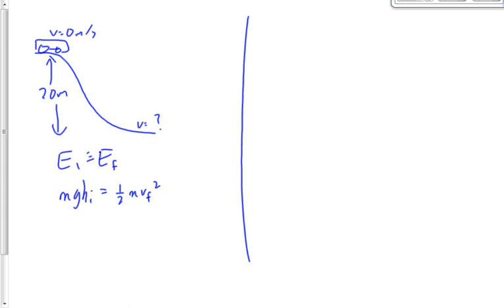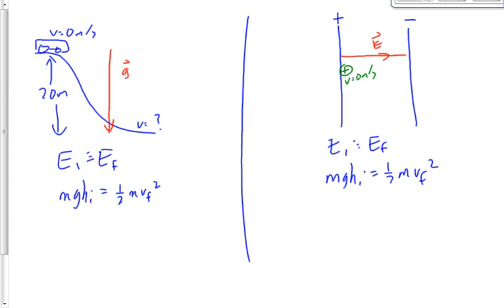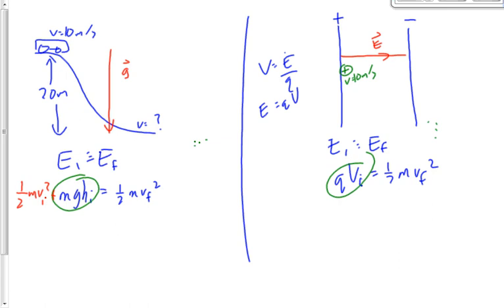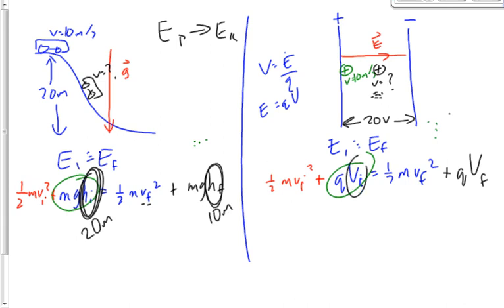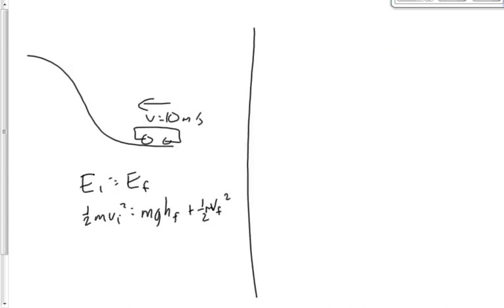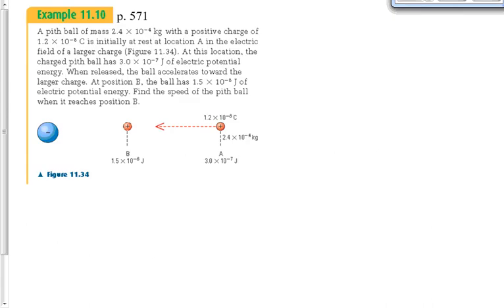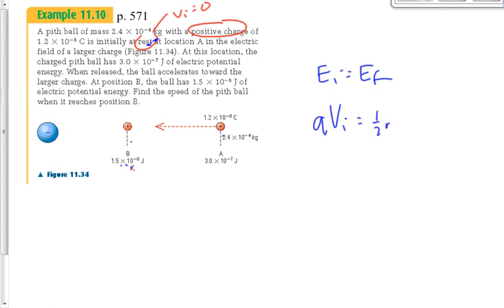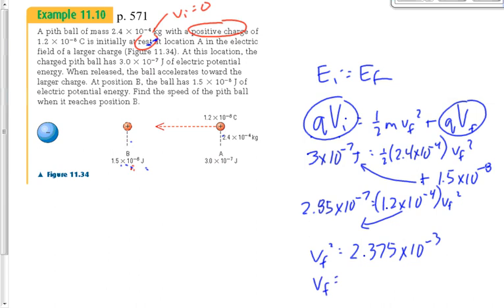(217-P3015S) Accelerating Charges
Analysis of accelerating charges using the law of conservation of energy.